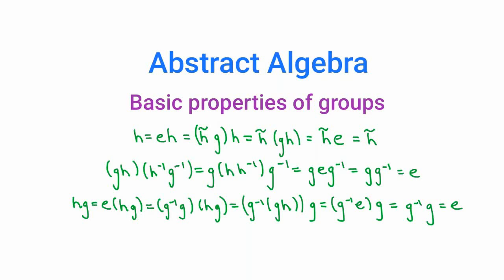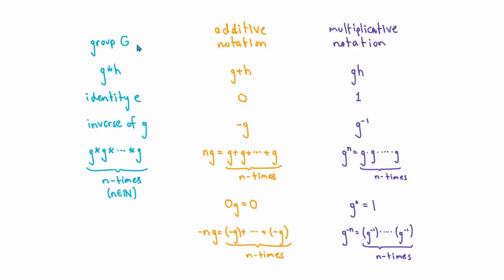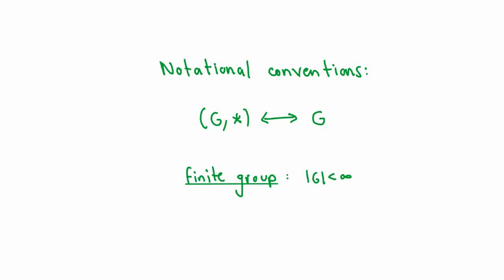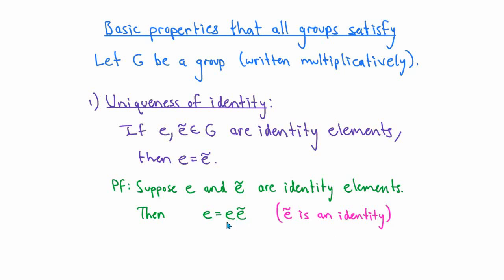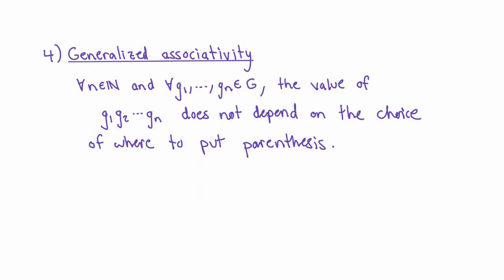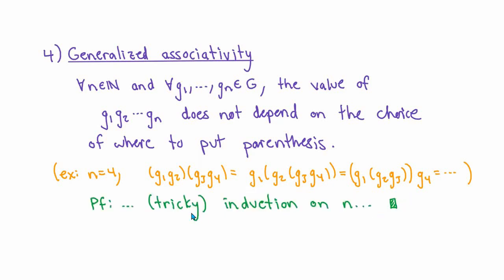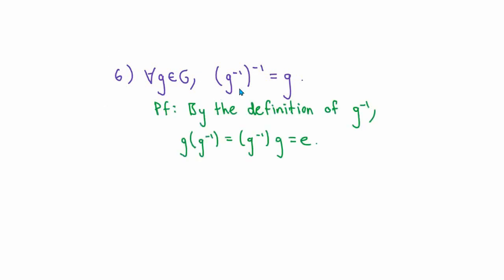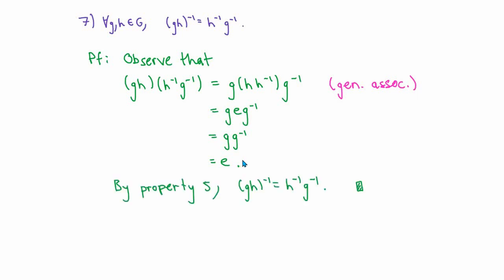Abstract Algebra: Basic properties of groups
Intro + Review of definition of a group (0:00)
Additive and multiplicative notations (1:05)
Uniqueness of identity (5:00)
Uniqueness of inverses (6:15)
Cancellation laws (7:32)
Generalized associativity (9:02)
Checking if an element is an inverse (9:54)
Inverse of an inverse (11:23)
Inverse of a product (12:22)